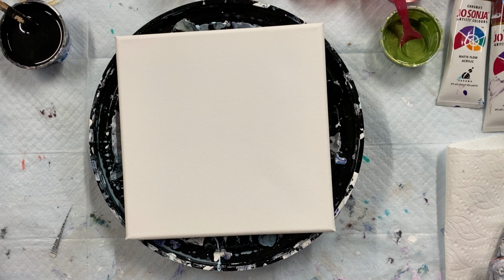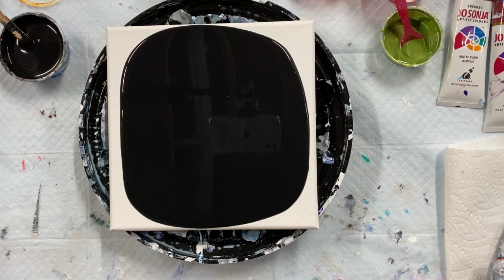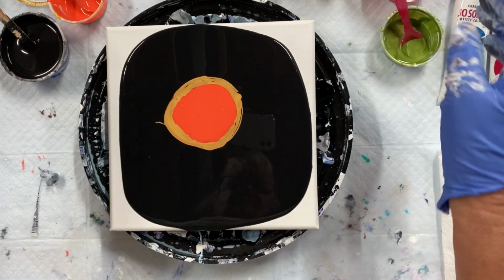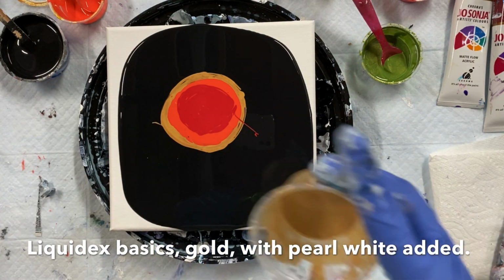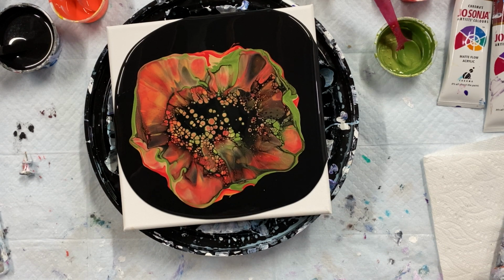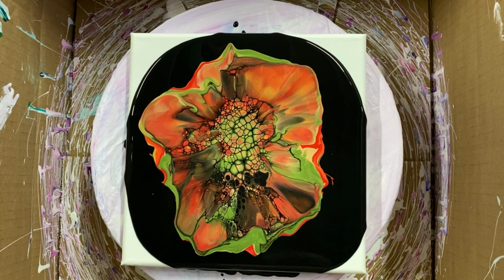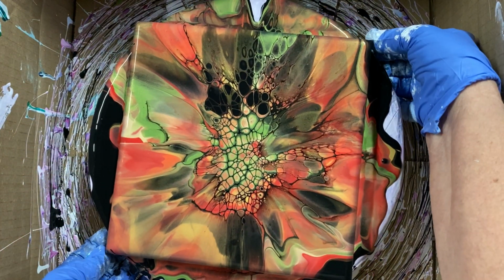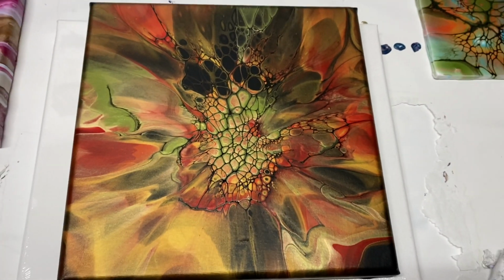(665) Bloom Technique, Hairdryer and Spin, Acrylic Paint Pouring/ Fluid Art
How to Hairdryer Blow and Spin a Bloom technique, Acrylic Pouring/ Fluid Art
 This videos Cell Activator, is a 6-1 mixture with black paint. Golden fluid did not work great, so I added lamp black, Amsterdam. And Australian floetrol. I recommend 6 Pts, American floetrol, 1 part Amsterdam paint.
My Pillow;  Beautitone signature, white eggshell house paint, or Glidden essentials which is a lot thinner, so i mix beautitone paint with it. white or black.
My PM; changed so, 2 parts Beautitone untinted clear base, house paint, too  1 part, Polyacrylic varnish or varathane varnish.

 1 part paint, craft paint,  to 1/2 pts floetrol. 1 part tube paint, to - 1 parts floetrol,  and add water to get the right consistency. flows off stick in a steady stream, like warm honey.